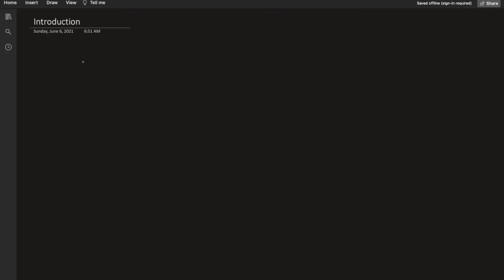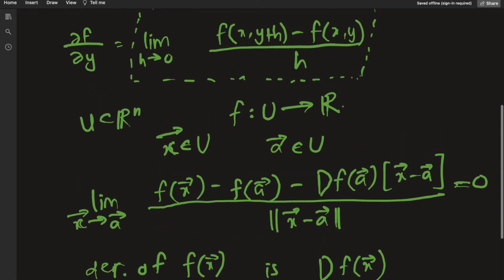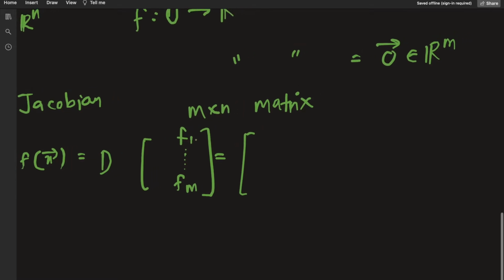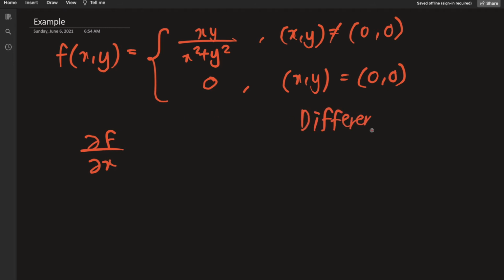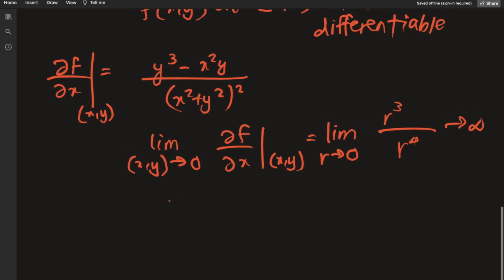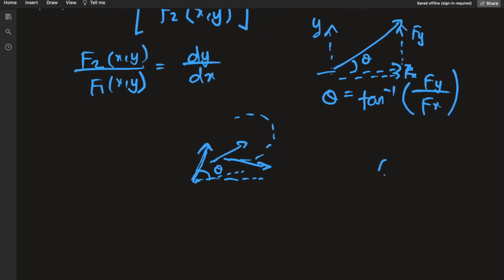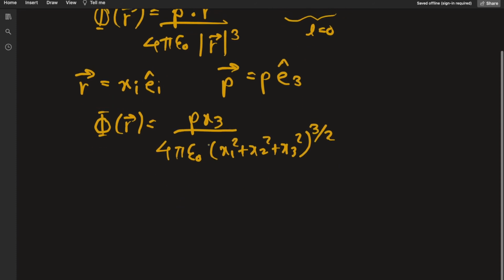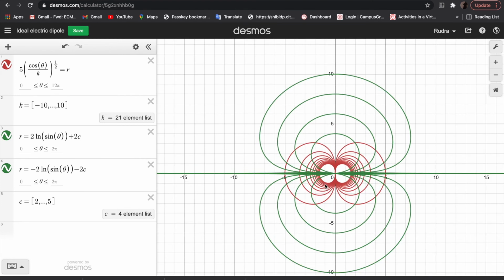Multivariable Differentiation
In this video, I explain the criteria for the multivariable differentiability of a function, introduce the Jacobian matrix and show how to plot vector fields.

Intro: (00:00)
Introduction: (00:39)
Example: (18:41)
Vector Field Plotting: (28:48)
Electric Dipole: (36:40)
Graph: (43:05)
Outro: (44;54)